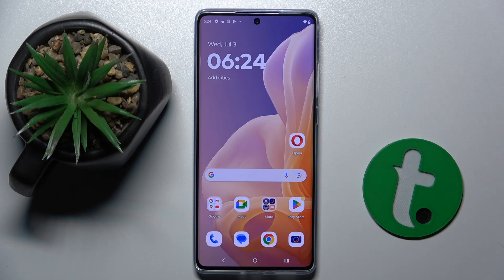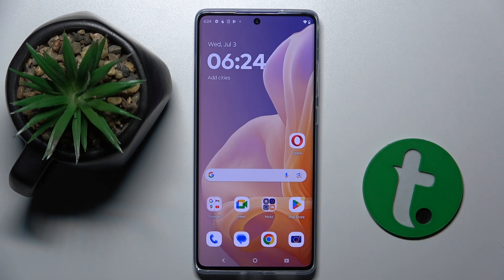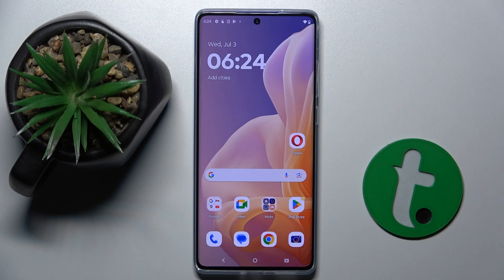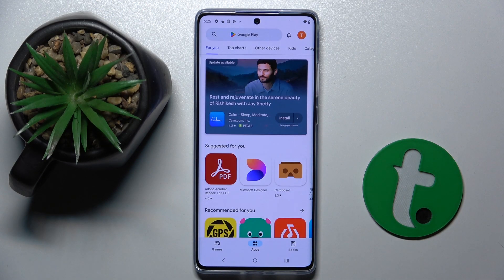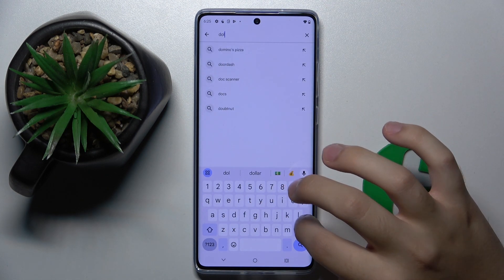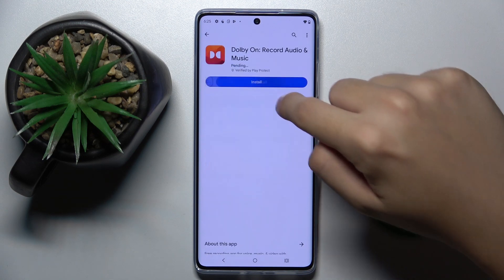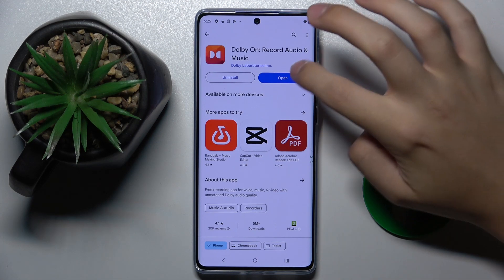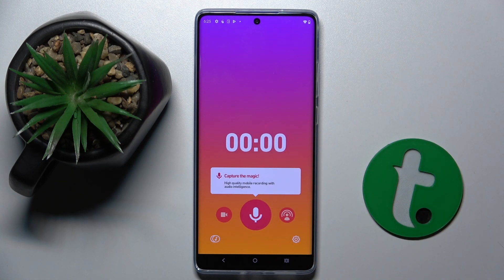Motorola Moto G85 How to Improve Audio Recording Quality using Dolby On App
In this tutorial, we'll demonstrate how to improve audio recording quality on your Motorola Moto G85 using the Dolby On app. Enhancing your audio recordings can significantly boost the clarity and overall sound quality, making your recordings sound professional. Whether you're recording music, podcasts, or voice memos, the Dolby On app provides powerful tools and settings to elevate your audio experience. We'll guide you through the process of downloading, setting up, and using the Dolby On app to optimize your audio recordings. Whether you're a content creator or just want better sound quality, join us as we explore the features of the Dolby On app on the Motorola Moto G85.

How to improve audio recording quality on the Motorola Moto G85? How to use the Dolby On app for better audio recordings on the Motorola Moto G85? How to enhance sound clarity in recordings using Dolby On on the Motorola Moto G85? How to set up and optimize the Dolby On app for superior audio on the Motorola Moto G85? How to achieve professional-quality audio recordings with Dolby On on the Motorola Moto G85?